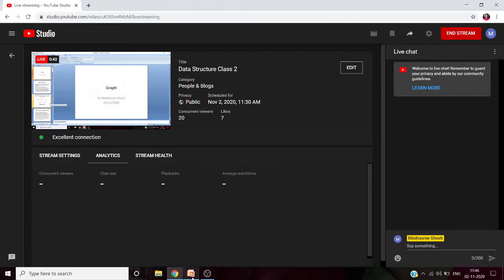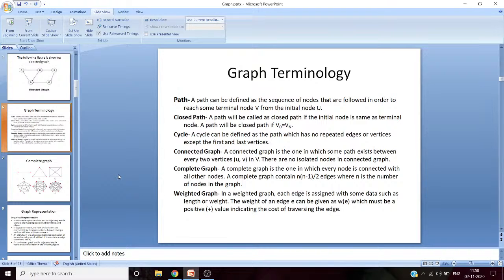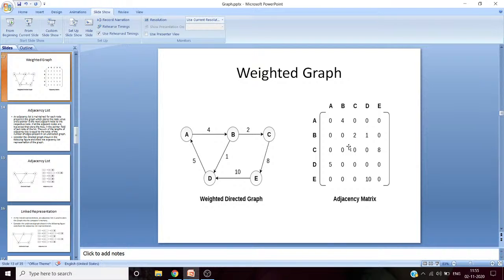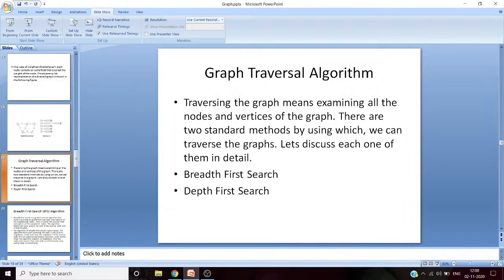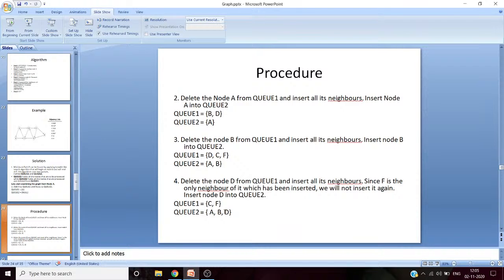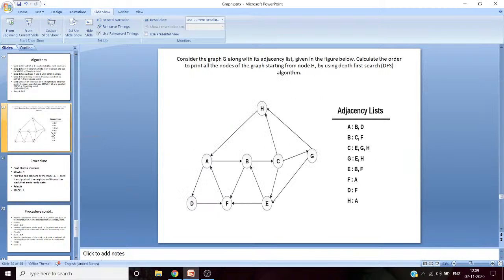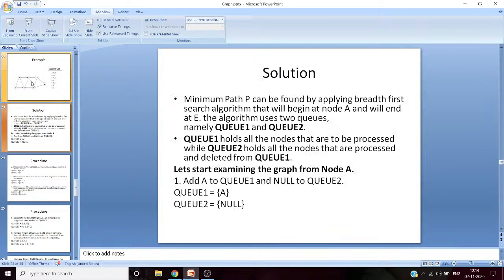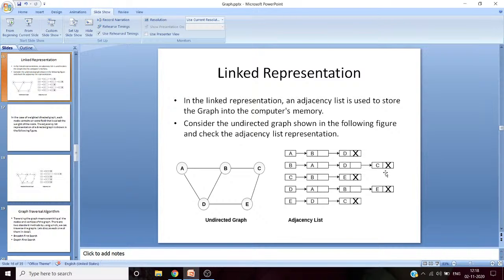Data Structure Class 2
UEMK,CSE